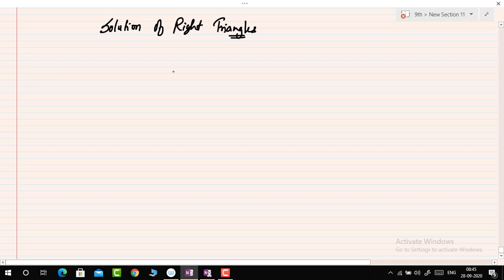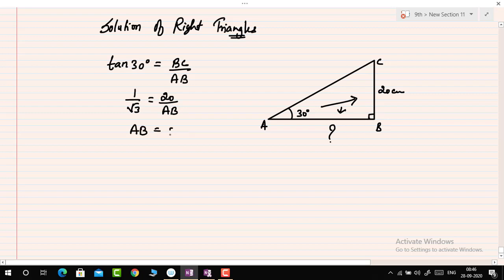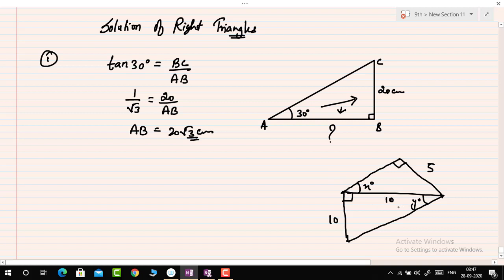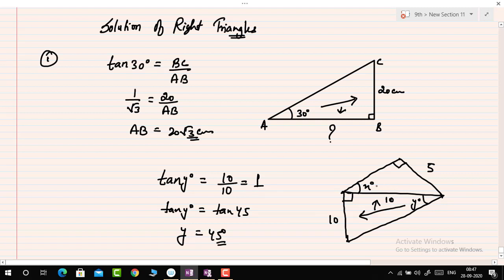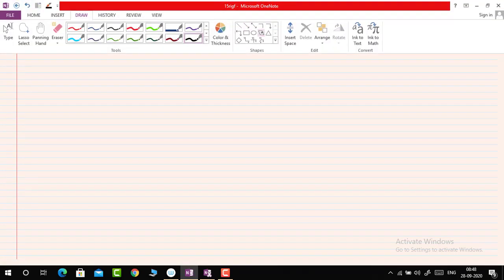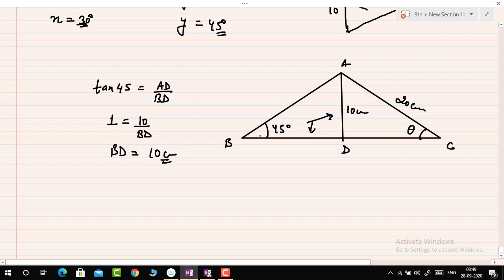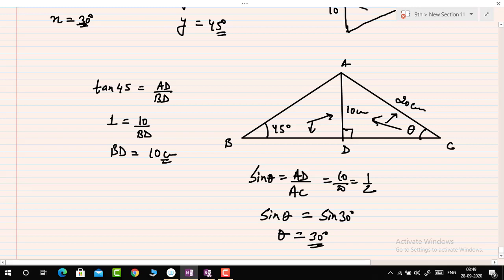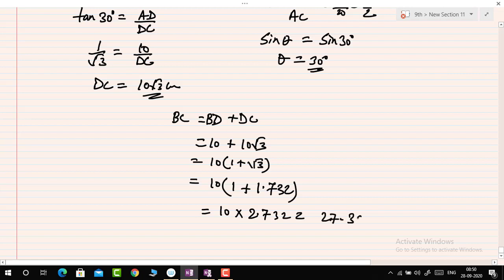28 September 2020